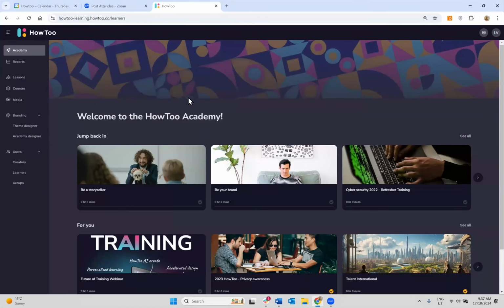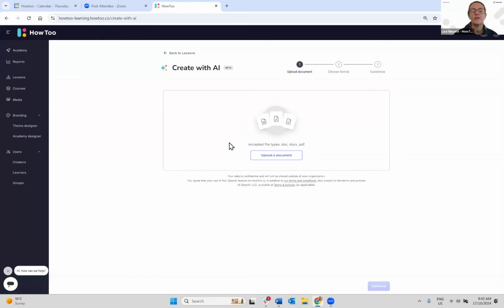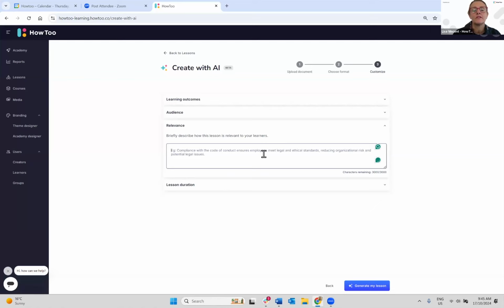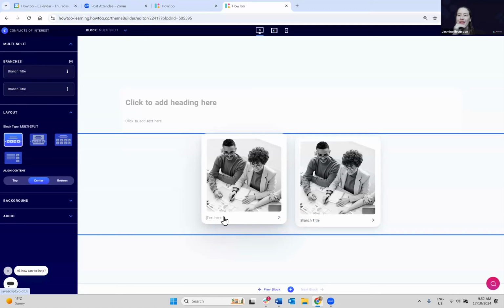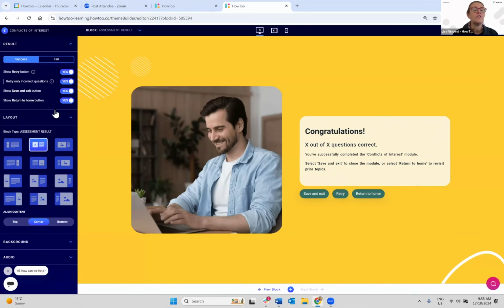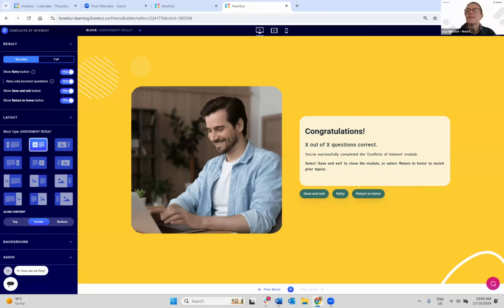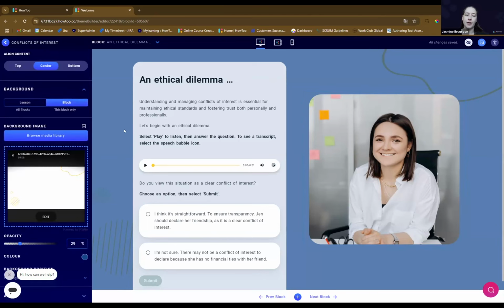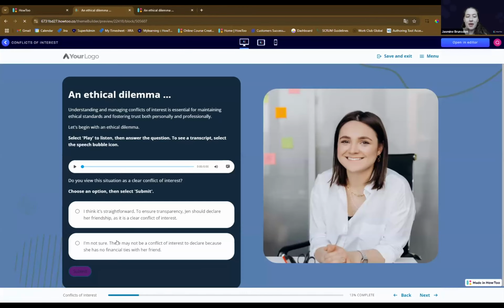HowToo product demo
HowToo is the only online training platform that fuses learning science and AI storytelling to turn your know-how into expert training.